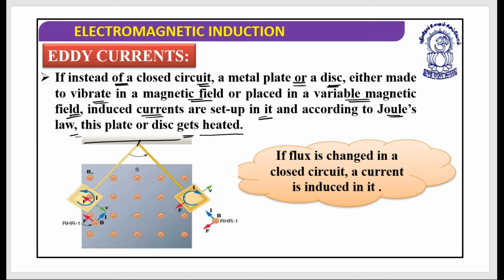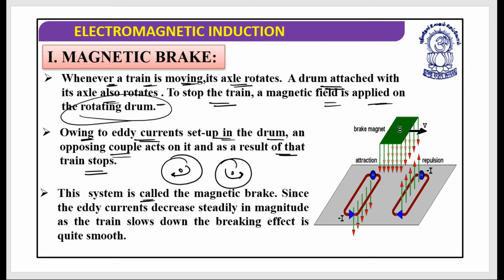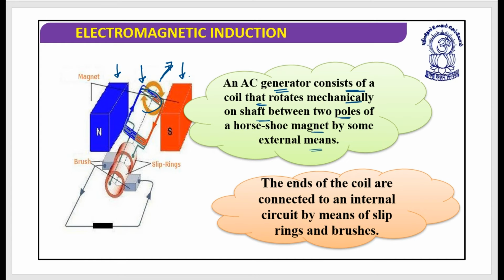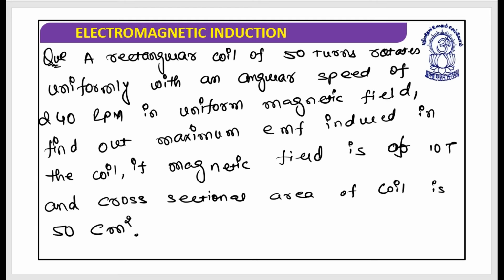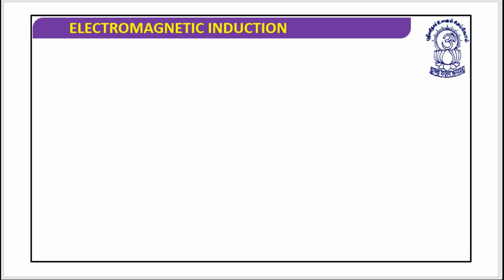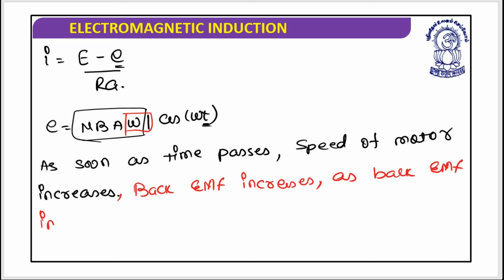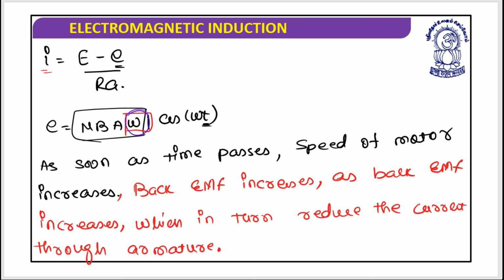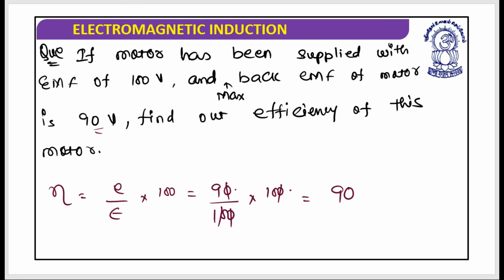NEET & IIT-JEE | PHYSICS | ELECTRO MAGNETIC INDUCTION | LECTURE 7